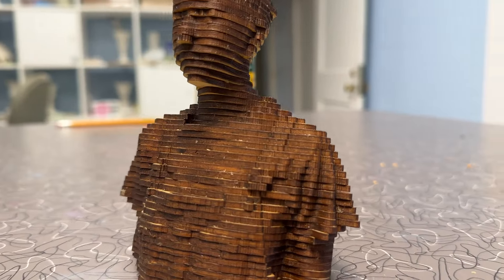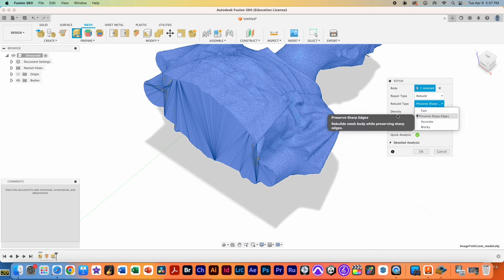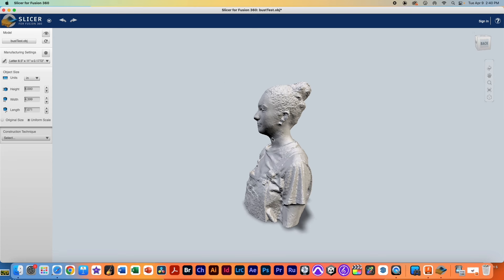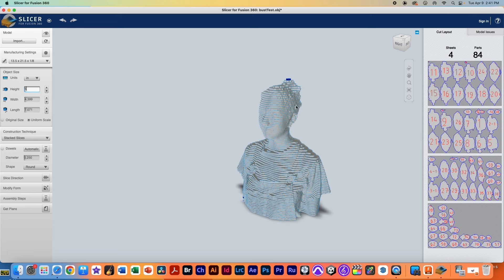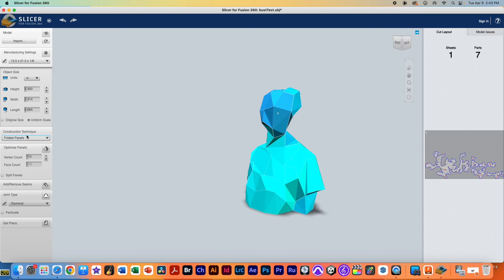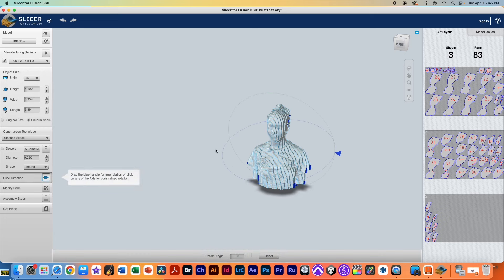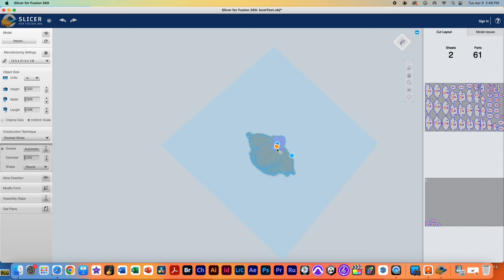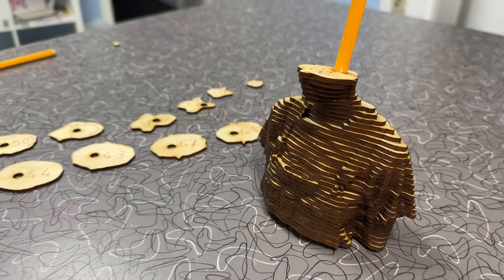3d object to laser cut vector file using Autodesk Slicer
We will go over how to take an Obj. 3d file and turn it into a vector plan that the laser cutter can use to cut.  The final laser cut pieces can then be assembled by hand.